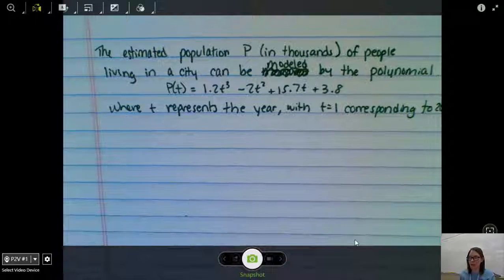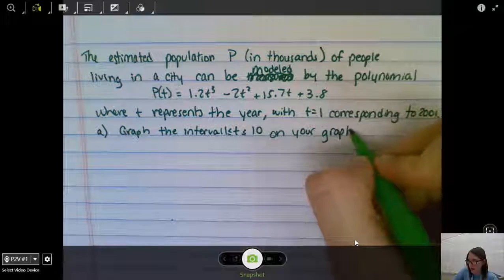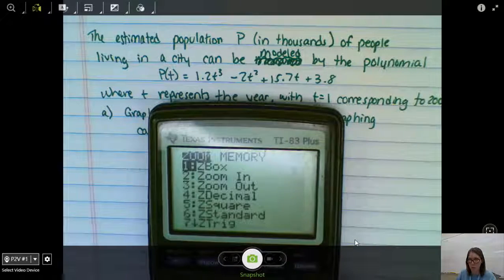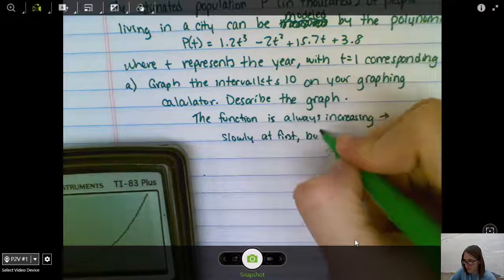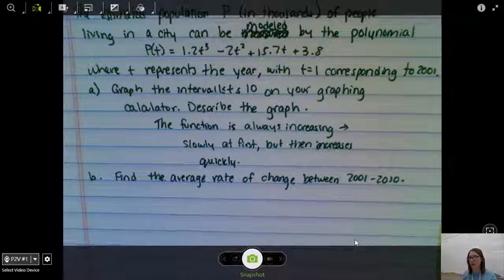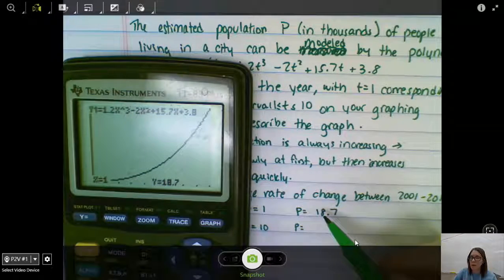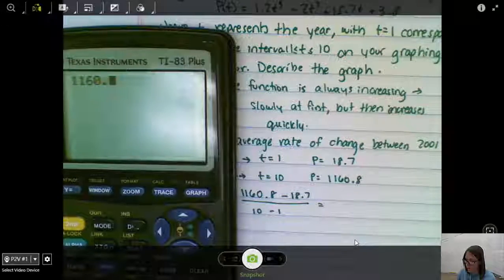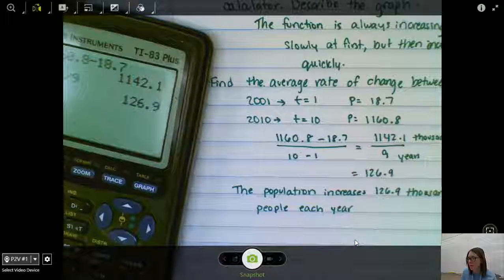Polynomial Applications 1b